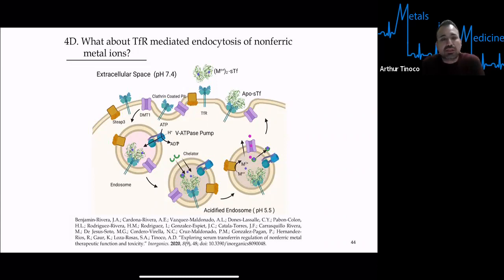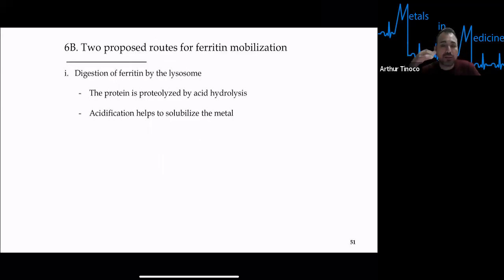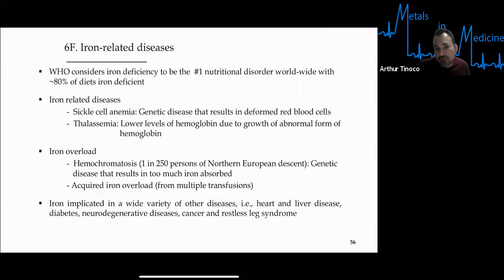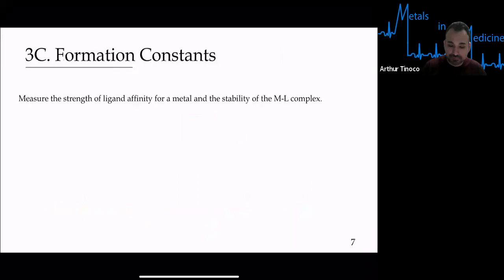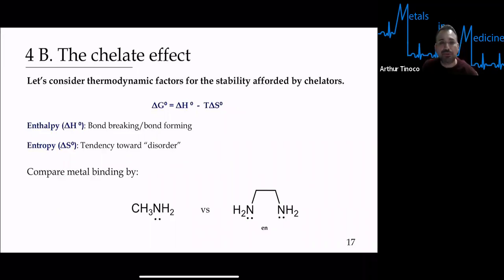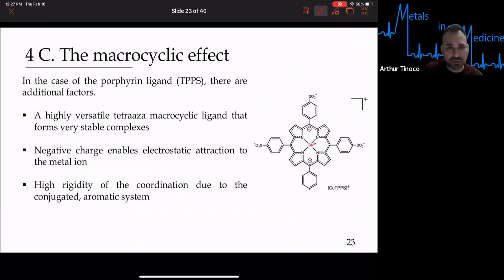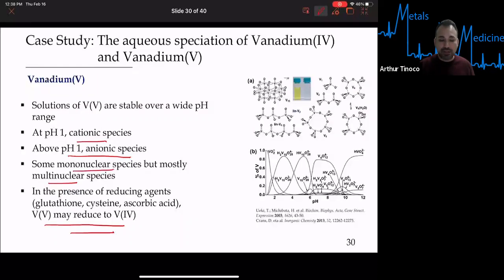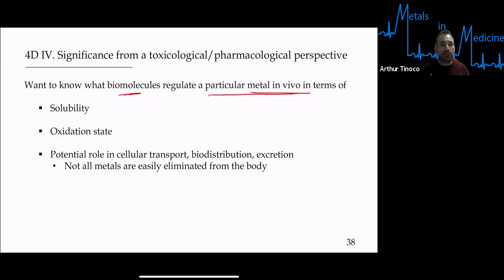Lecture 7_Regulating Metal Biological Speciation